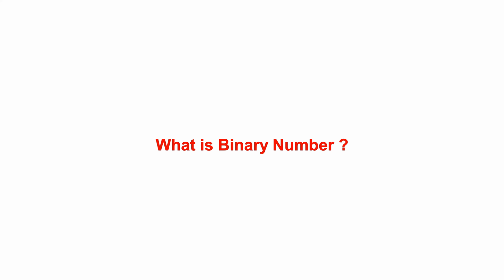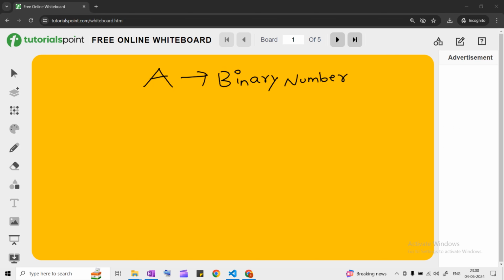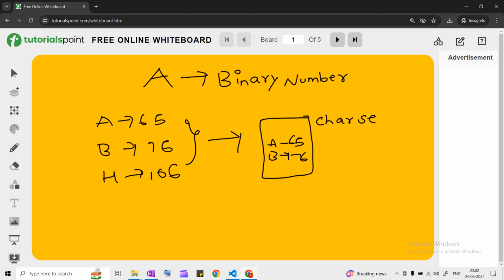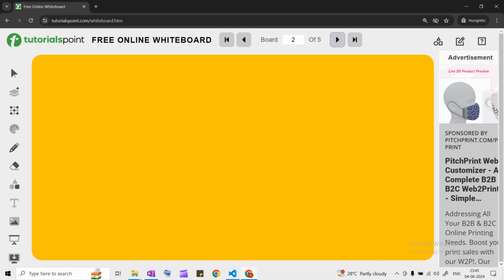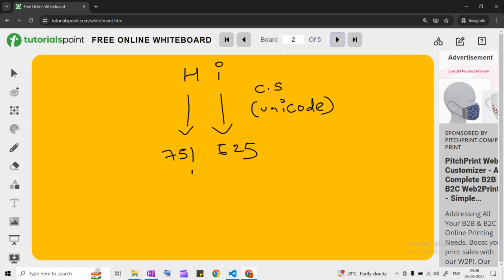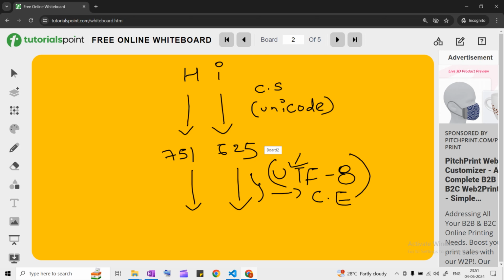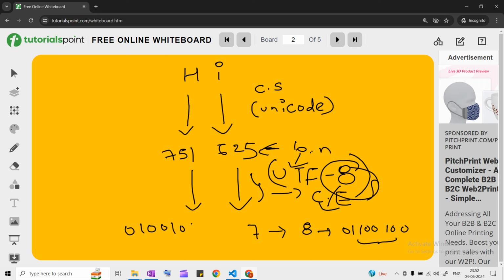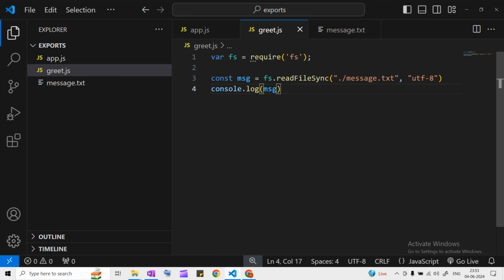Character Sets and Encoding | UTF-8 in Node.js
nodejs character sets Encoding and binary data
It is essential to understand how these things work as we deal with files buffer
streams in Node.js and we provide UTF-8 for data conversion from and to binary
I have explained everything in this video step by step please watch till end